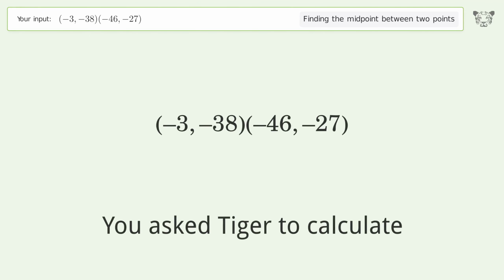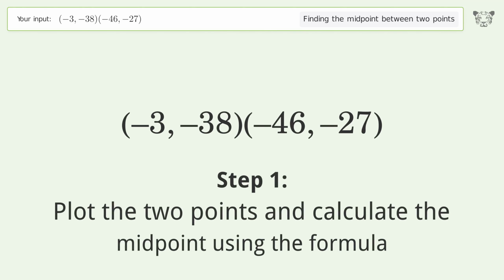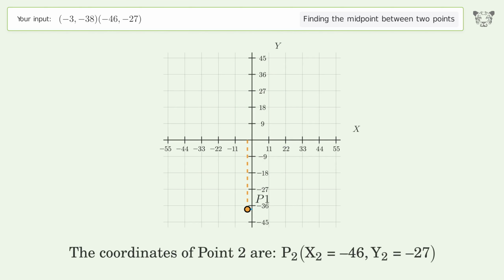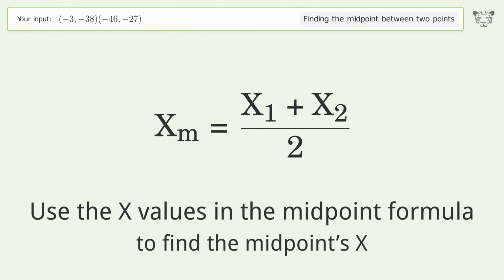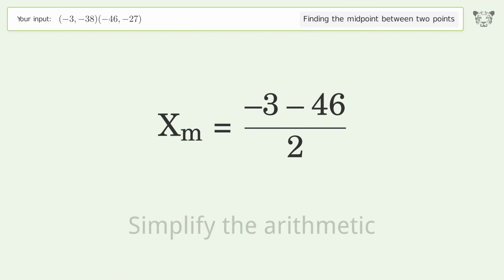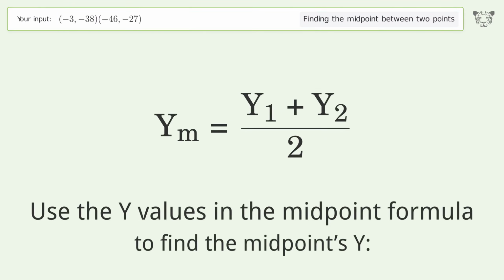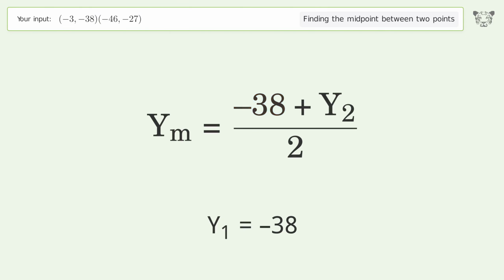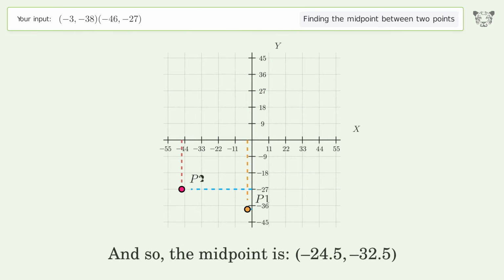Find the midpoint between two points p1 (-3,-38) and p2 (-46,-27): Step-by-Step Video Solution